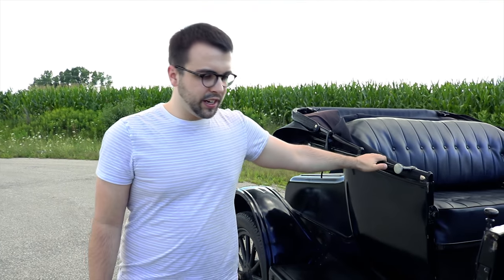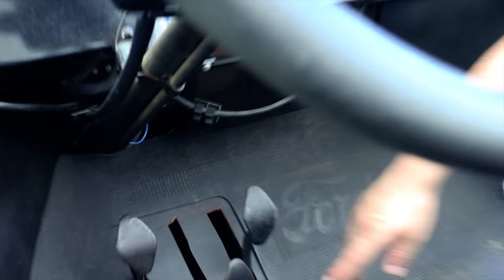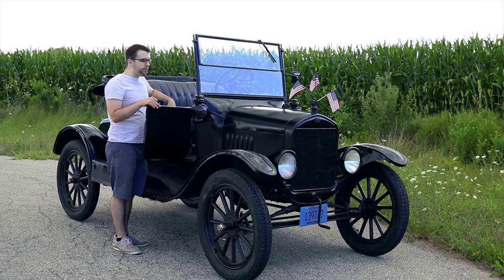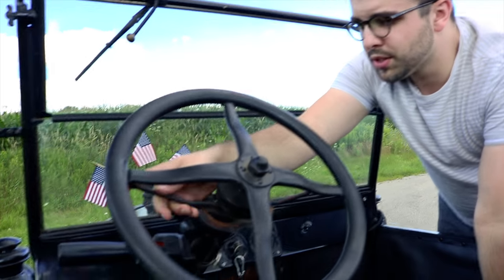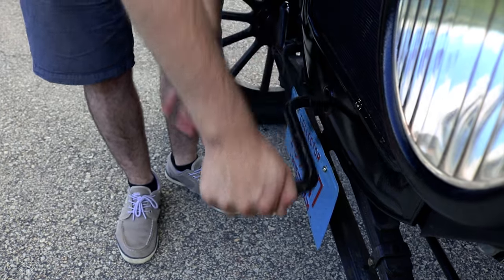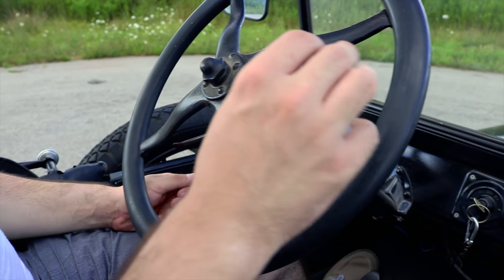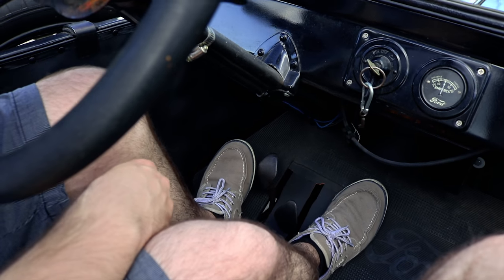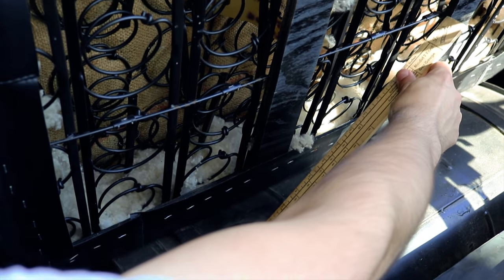This is the Ford Model T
Ride along with Don VerKuilen and see how you would start and ride an old car.

Almost everything you see in this video is original to the cars time period. Things like the floor mats are newer but all the body work and the engine is all original.